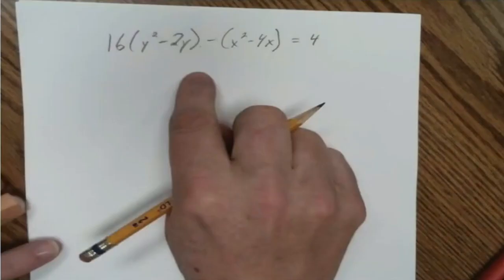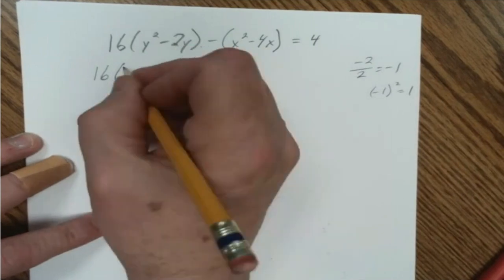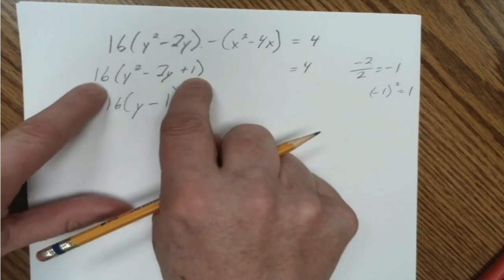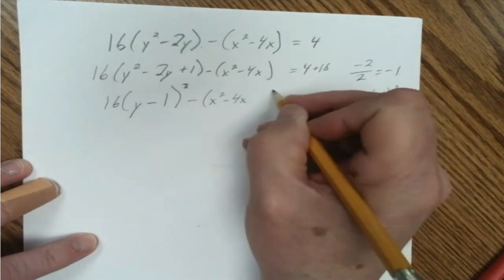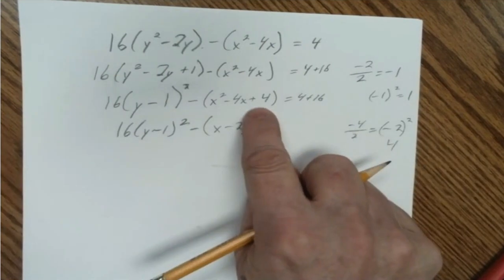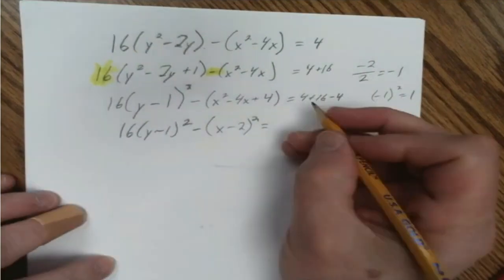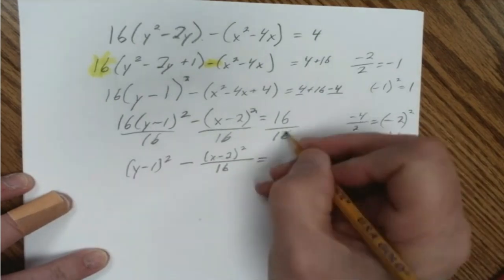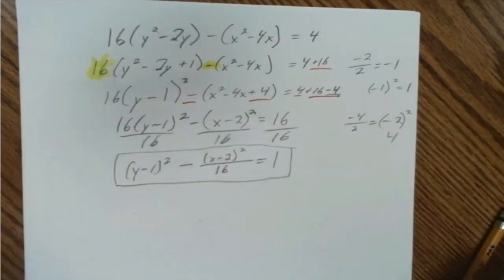Algebra III Correction 2/13/23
Correction of completing the square problem.